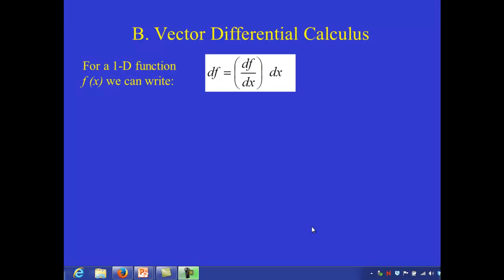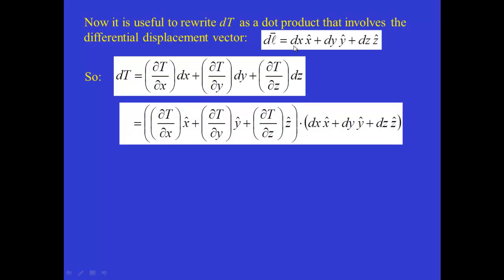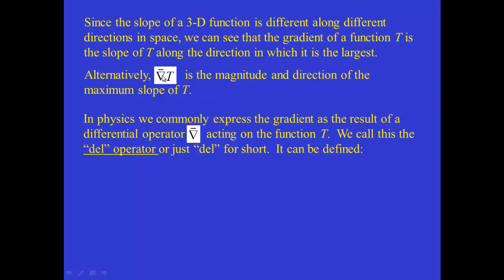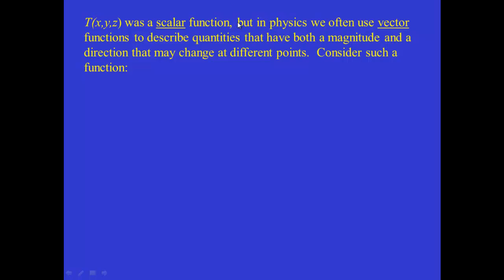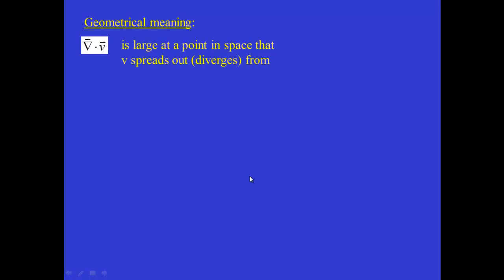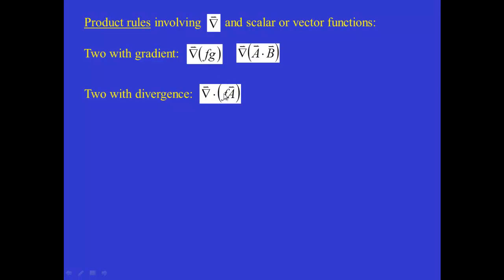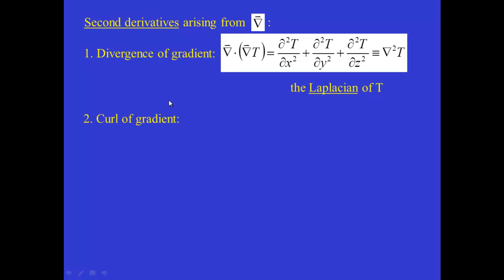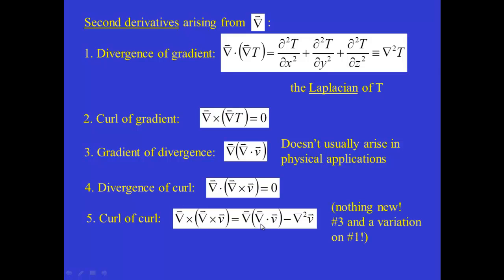section 1 2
An overview of vector differential calculus from section 1.2 of the text.